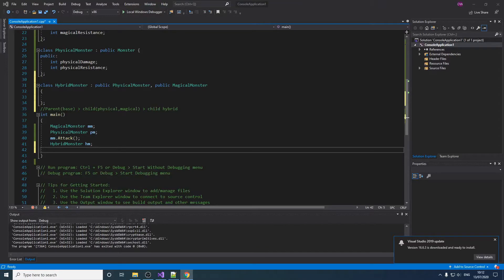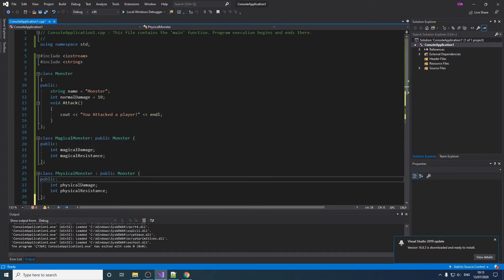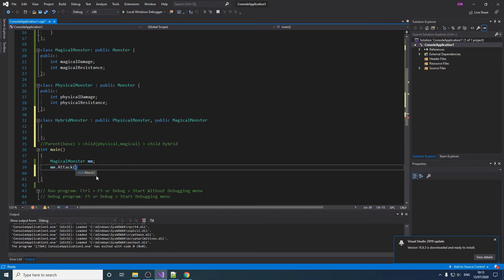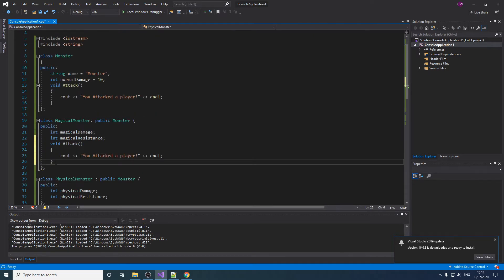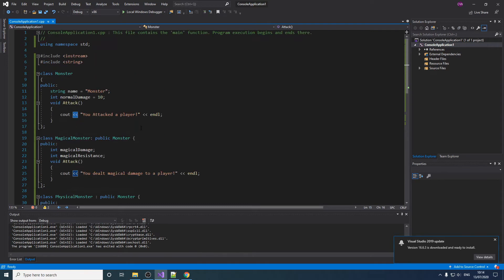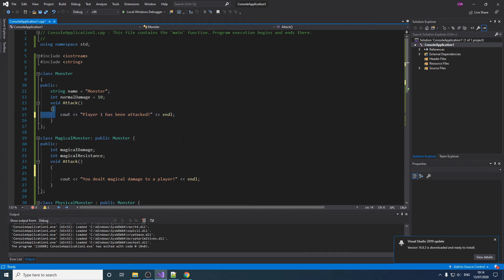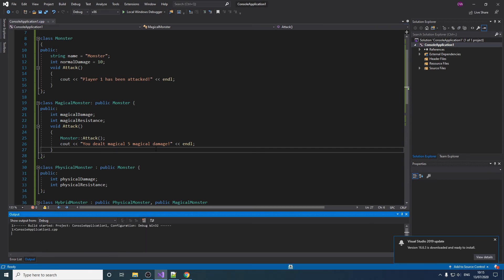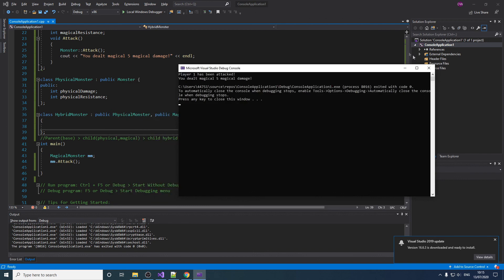Visual Studio C++ Programming Tutorial 16 Polymorphism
This video covers polymorphism in c++

This is a little series I make to show my knowledge about specific areas. Learn by researching and further understanding what they do.
And if by chance help someone who sees the video.